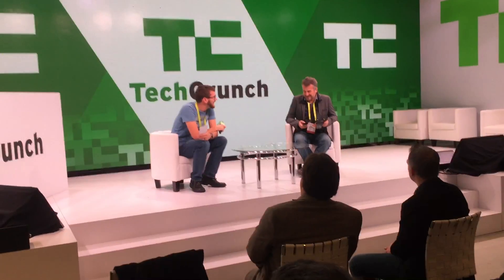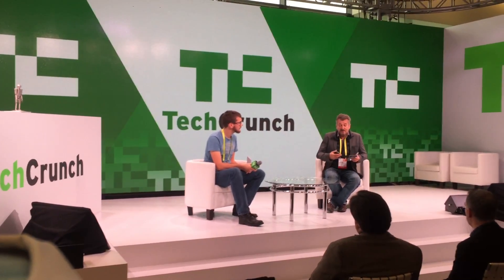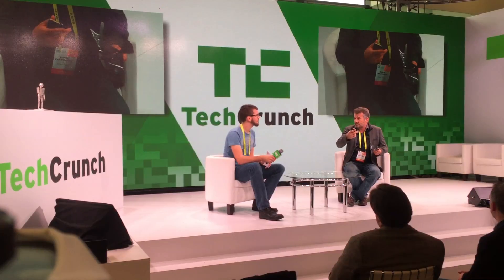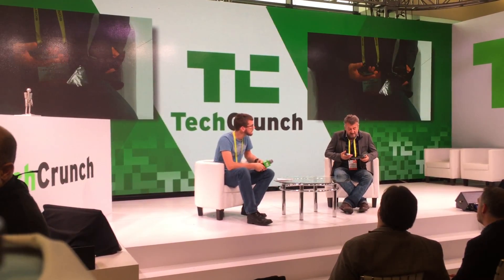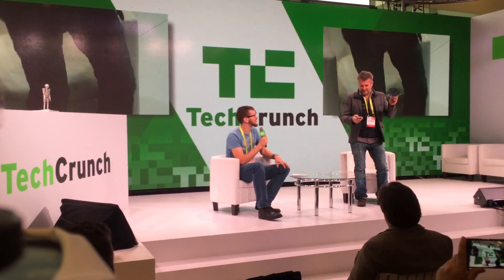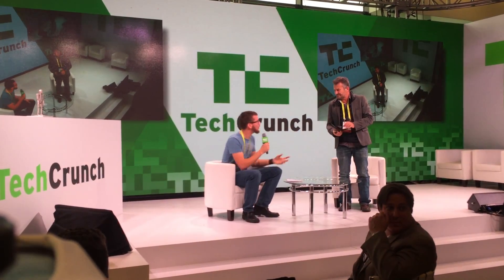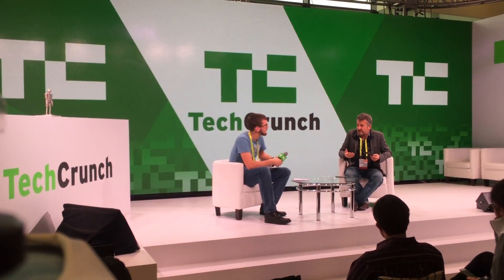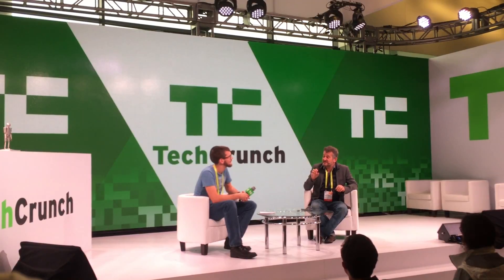TechCrunch Chat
Interview captured by a fan during CES 2017. Bionic Bird talking about the future of ornithopters.